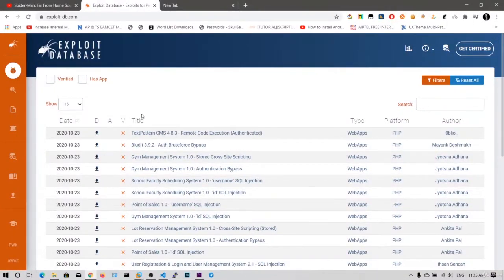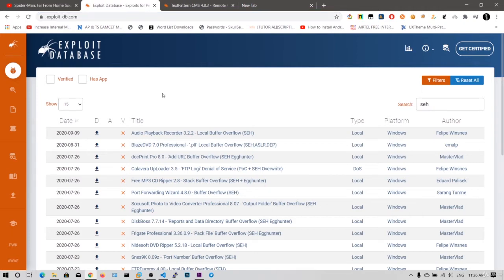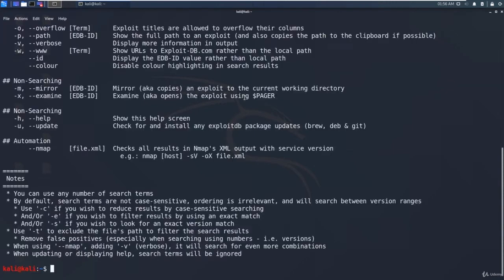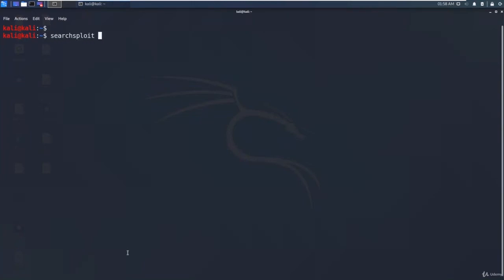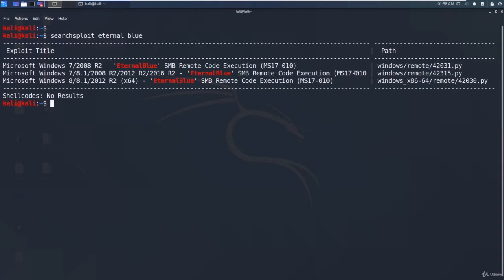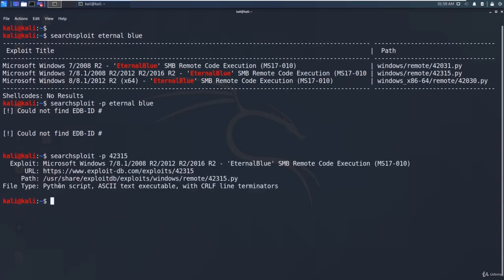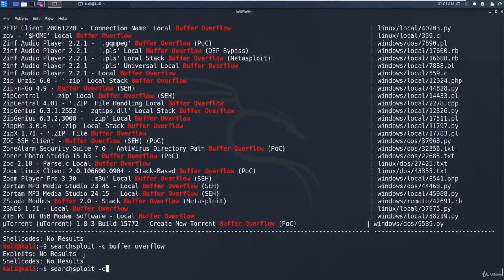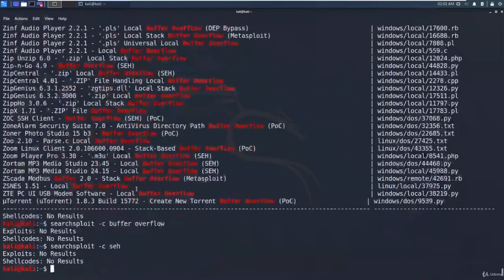Network Pentesting - 18 Searchsploit